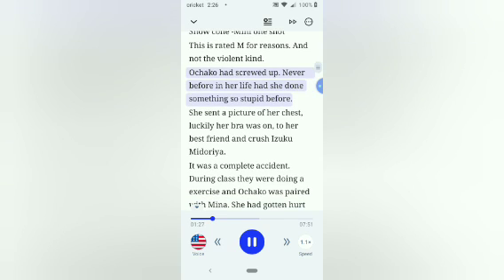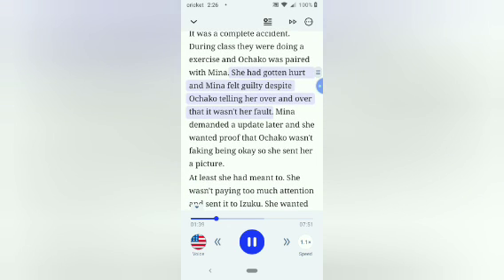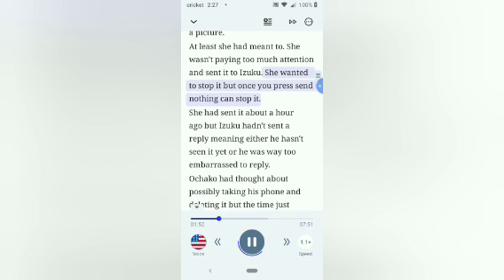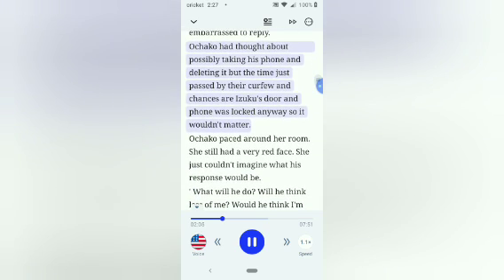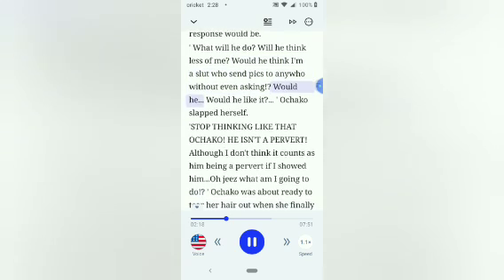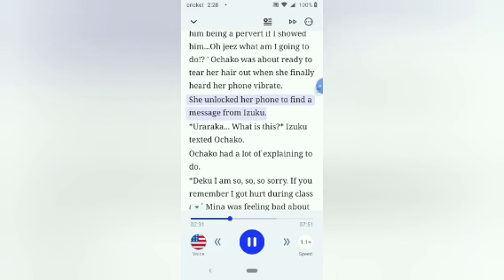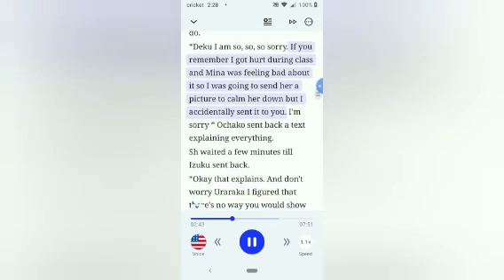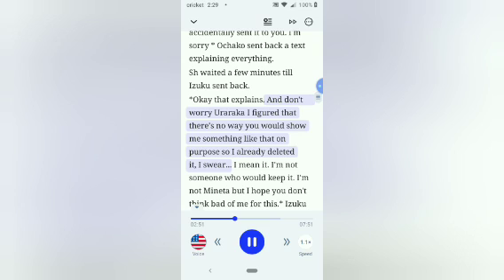deku x uraraka one shot chapter 60 ( accident picture)